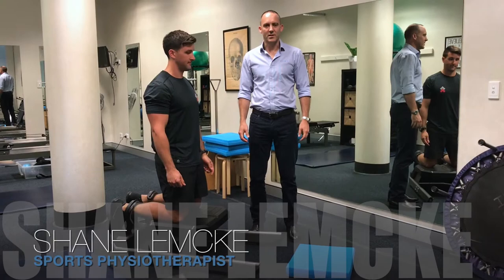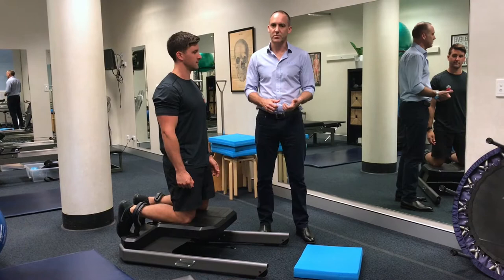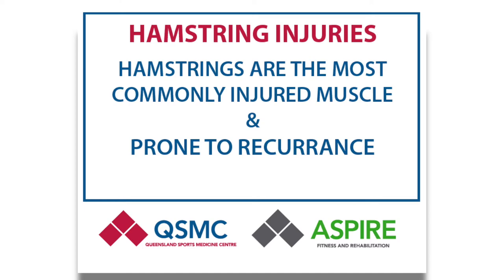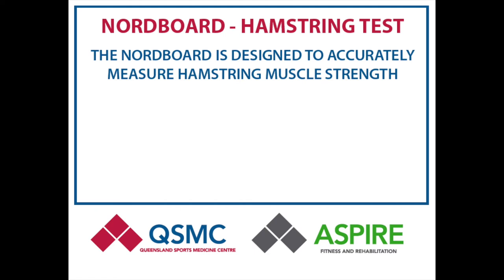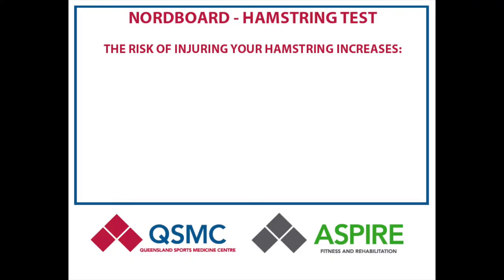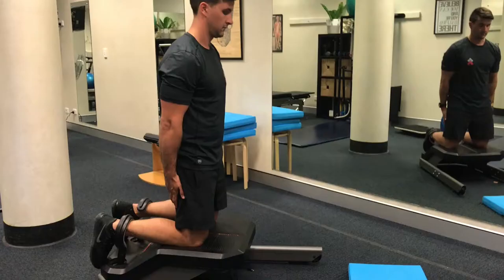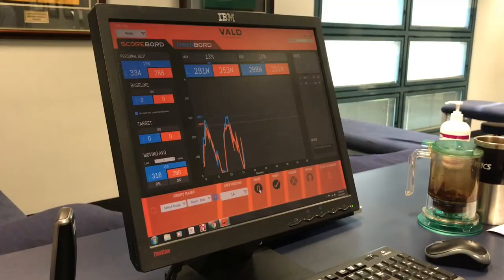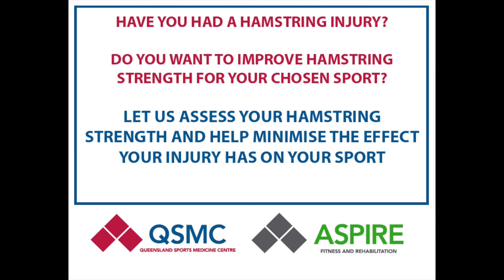NORDBOARD & HAMSTRING TESTING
HAMSTRINGS | Have you had a hamstring injury? Do you want to improve your hamstring strength for your chosen sport? Sports Physiotherapist Shane Lemcke speaks here about the Nordboard and how this powerful tool can help assess hamstring strength and minimise hamstring injury recurrence.